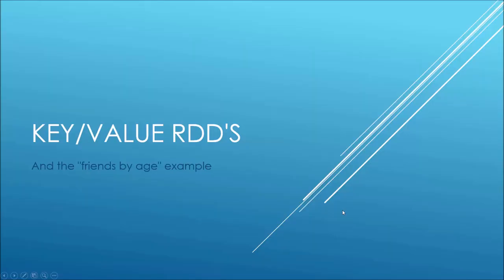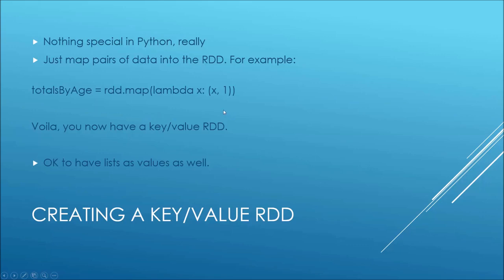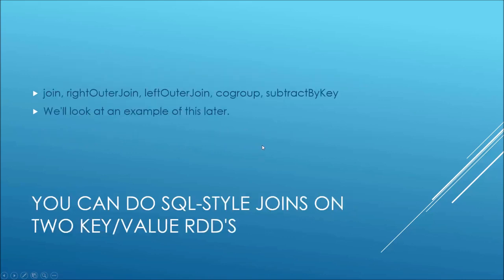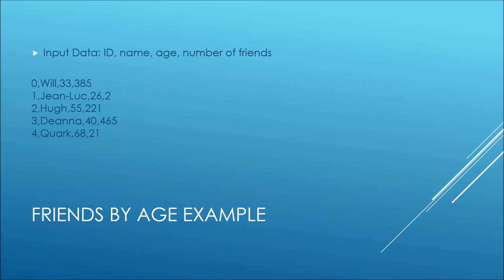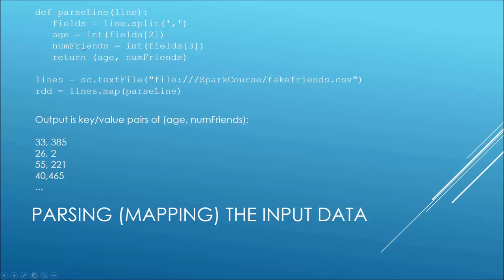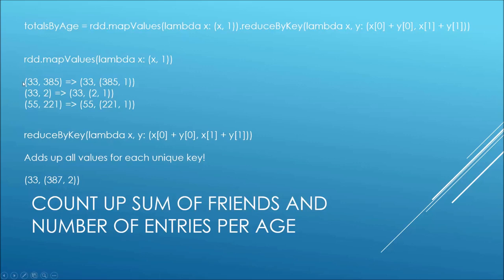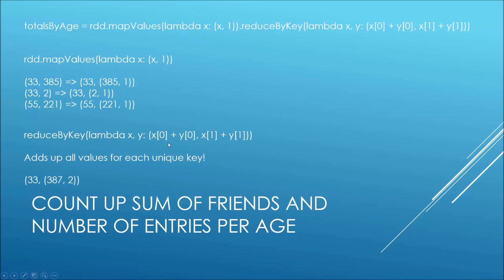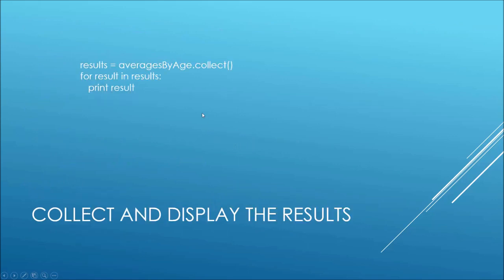11 Key Value RDD